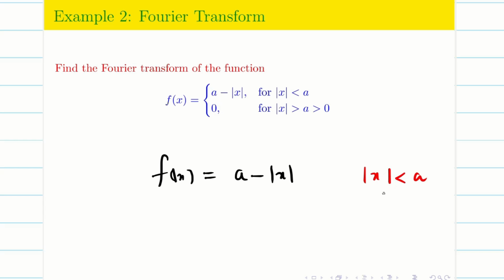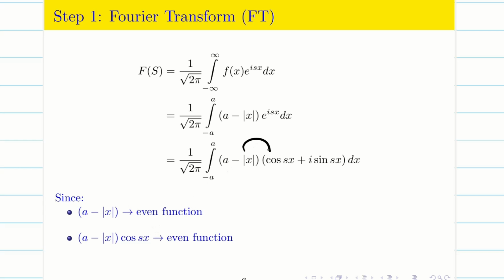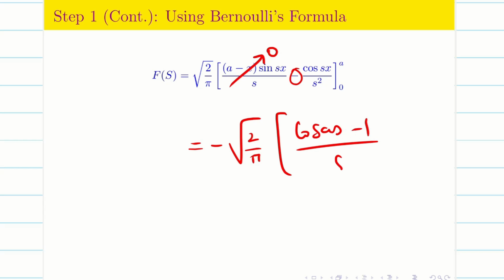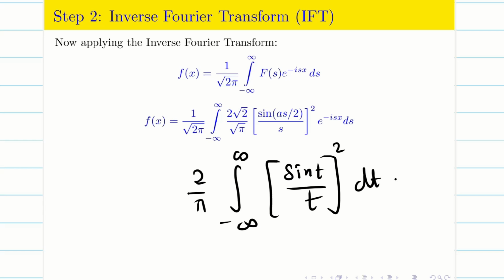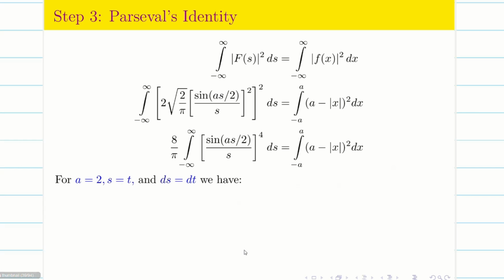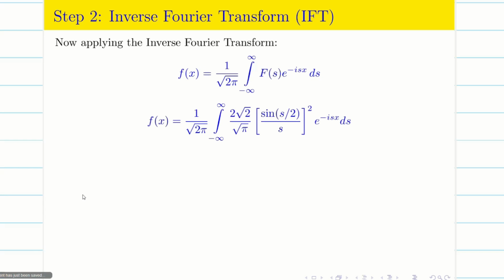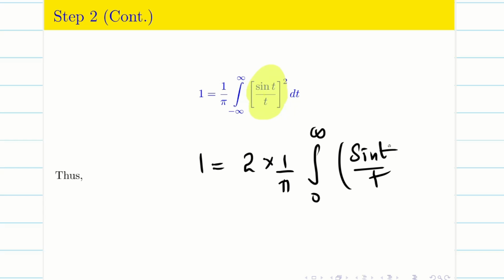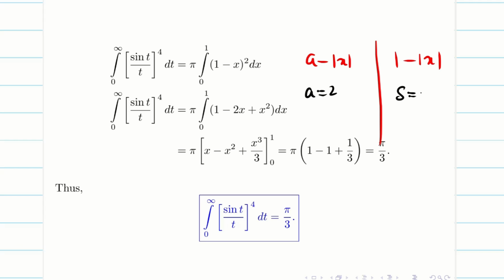2. Fourier Transforms Part 2 - 21MAB210T